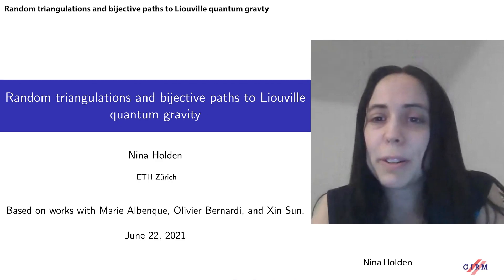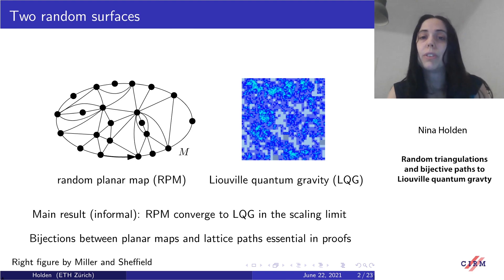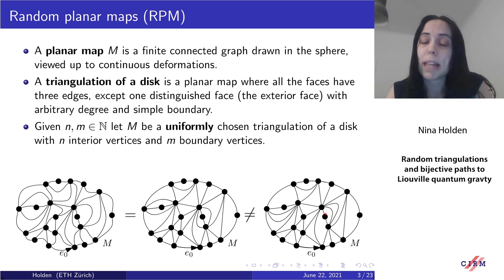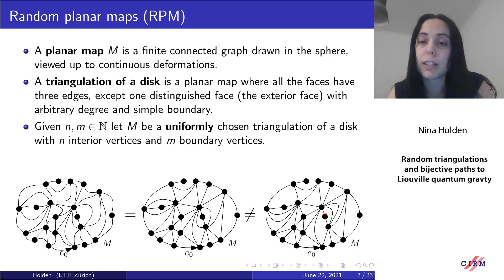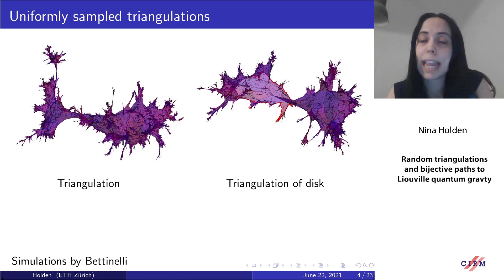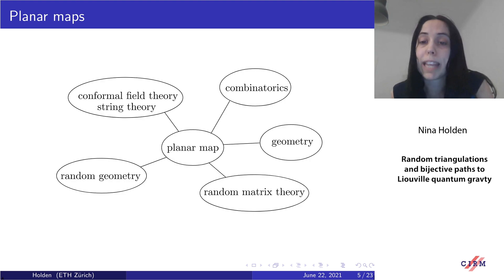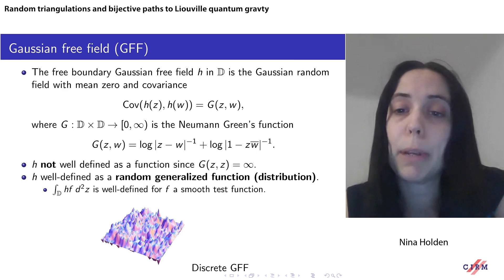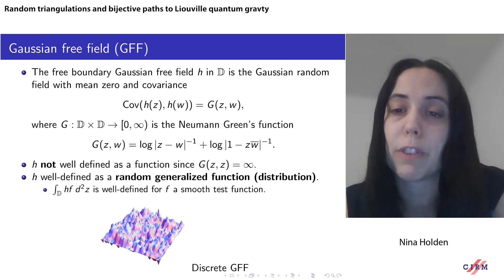Nina Holden: Random triangulations and bijectivepaths to Liouville quantum gravity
Recorded during the meeting "Lattice Paths, Combinatorics and Interactions"  the June 25, 2021 by the Centre International de Rencontres Mathématiques (Marseille, France)
Filmmaker: Luca Recanzone